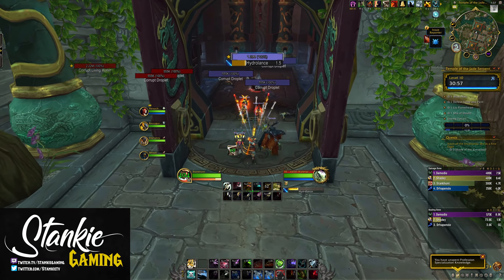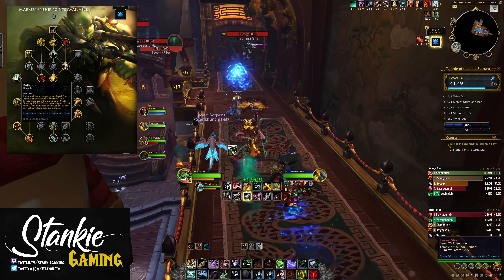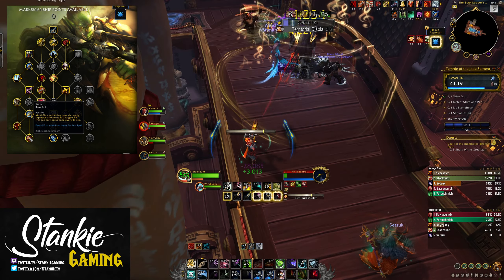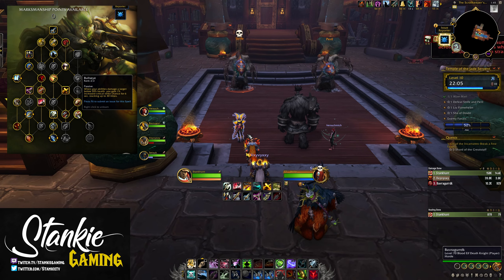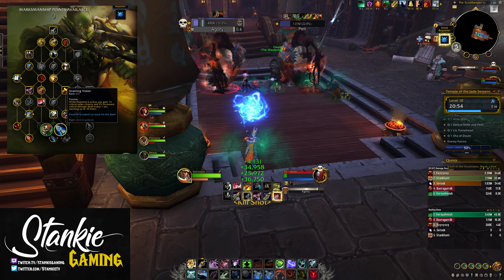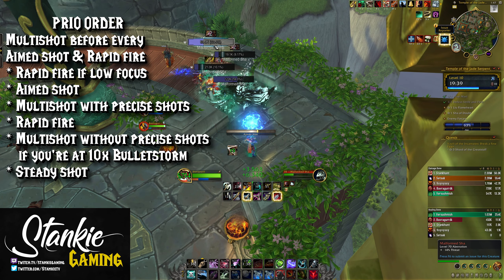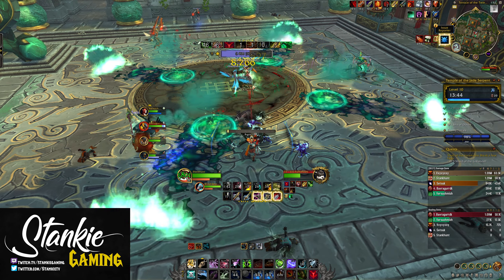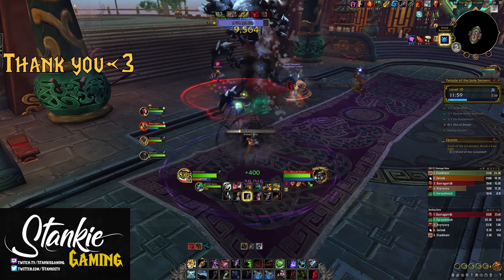Marksmanship Hunter - Dungeon Build Guide - MULTI-SHOT SLAPS & BOOMBOOMS | Dragonflight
Showcasing a potential Dungeon build for MAX lvl Marksmanship Hunters in Dragonflight! Unparalleled AoE burst & decent sustain

Talent build!
B4PAIlFMjeNhnEouGfV8Ij2uSJRoFASCCCAAAAAJJRSSigQkUCpBRQKaCJSIhEKAAAAAC